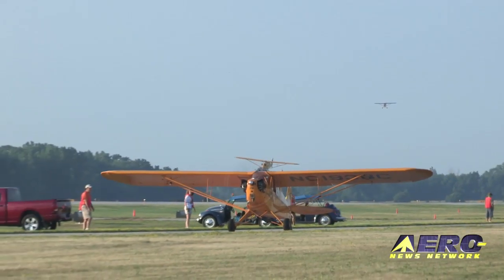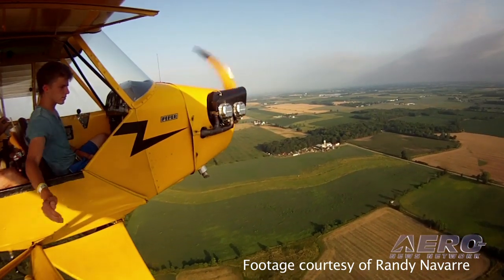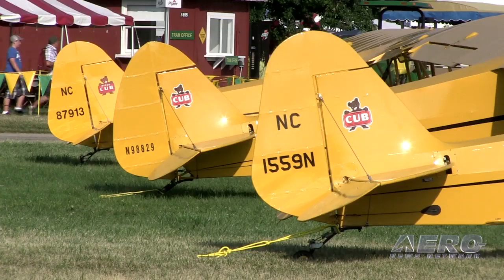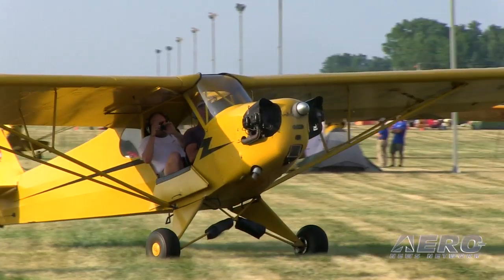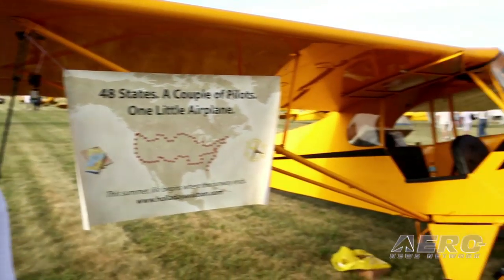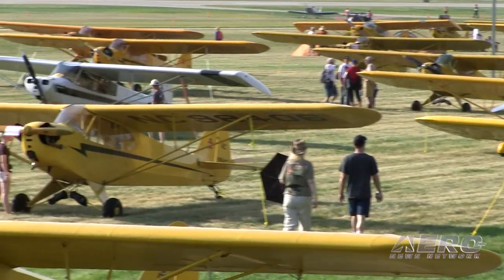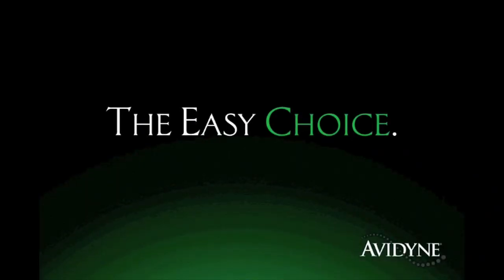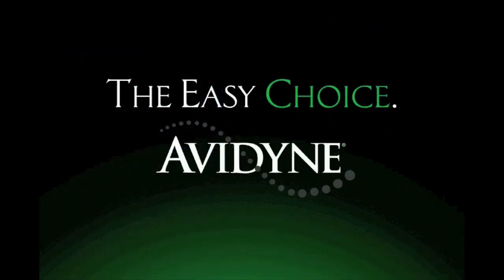Aero-TV: A Sea Of Yellow - 75 Years of Piper Cubs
America's Iconic GA Airplane Celebrates Its Heritage

Whether you fly ultralight, LSA, certified airplane, military jets, or wide-bodied airliners, there is one aircraft type that practically personifies aviation. That airplane is the Piper J-3 Cub. The 75-year-old design is perhaps the most recognizable, and most copied, airplane that has ever graced the skies.

In celebration of the 75th anniversary of the airplane, more than 125 Cubs have landed on the grounds of Wittman Regional Airport for AirVenture, 2012. And 75 of those airplanes flew in in a "mass arrival" early in the week, filling the south parking area along runway 18-36 with a virtual sea of yellow ... with the occasional glimpse of white or red. It was literally Cubs as far as the eye can see.

The people who fly Cubs are passionate about their airplanes. They talk about low and slow, doors open, wind in their face and hair, seat of the pants flying in their vintage airplanes. They take great pride in the "care and feeding" of their 65 to 75-year-old airplanes, many of which look as if they could have rolled of the factory floor the day before yesterday.

Everyone is passionate about their airplane, but Cub owners and pilots seem to be a special breed. We hope they're flying them for a long time to come.